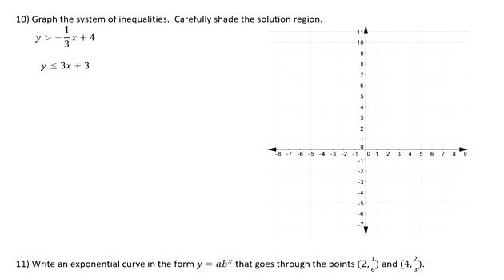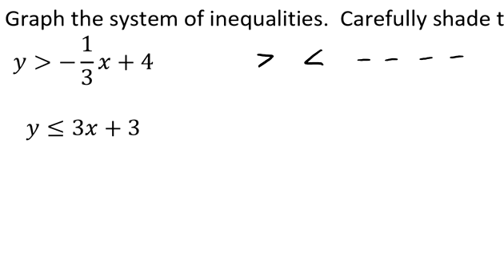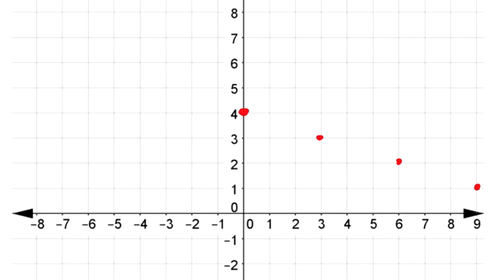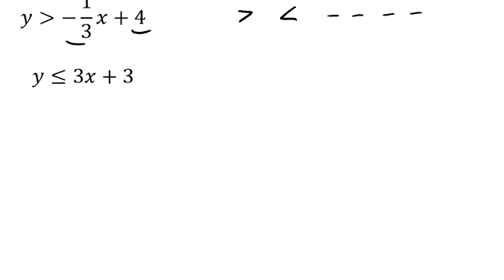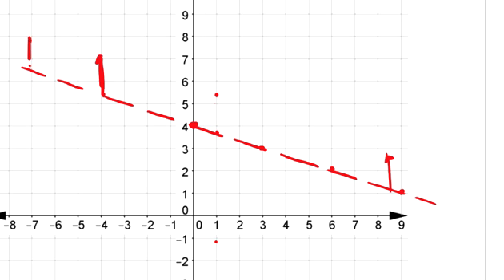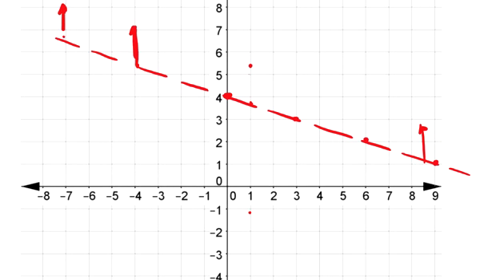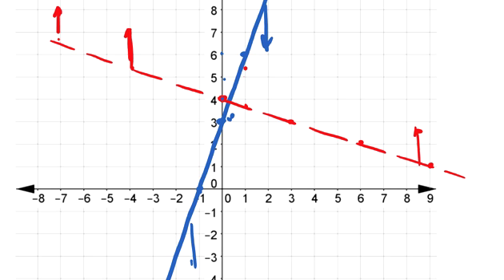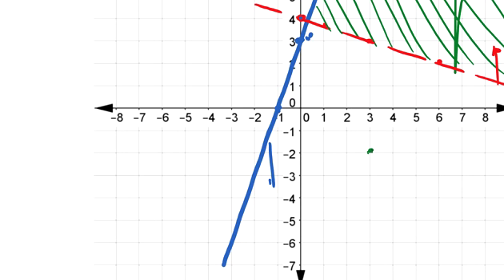9STT 10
Description